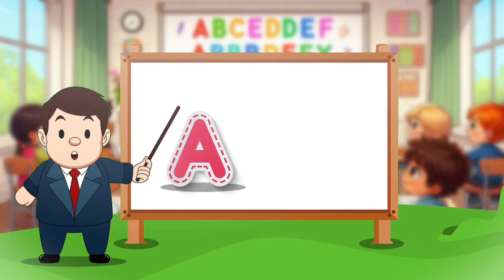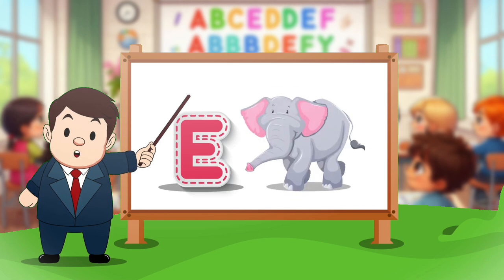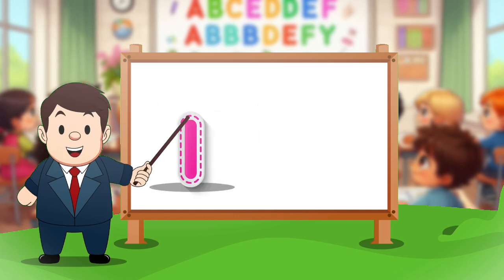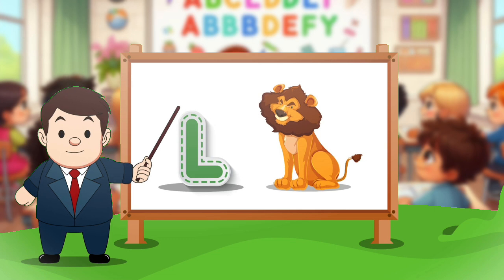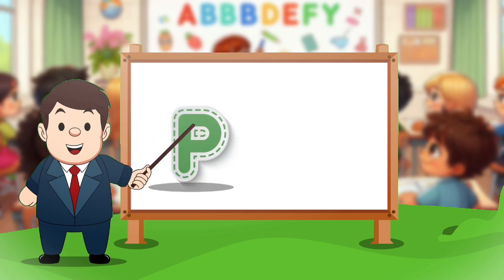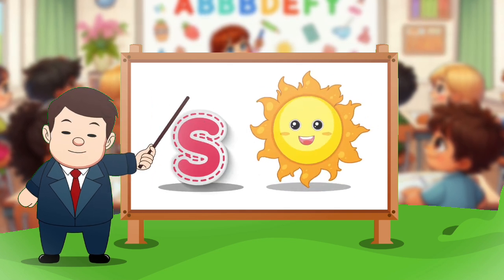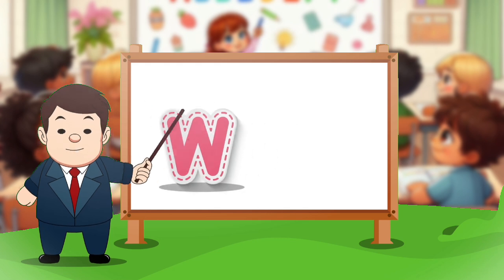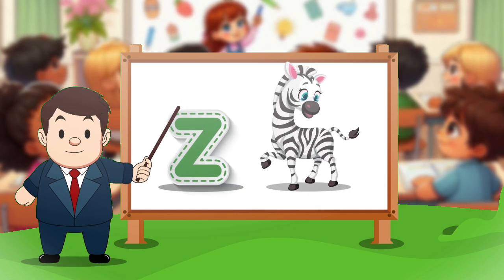abcd | Abcd Learning Video | abc Video For Kids | learn a for apple B for ball | abcdefu